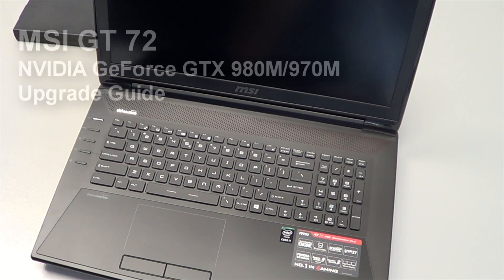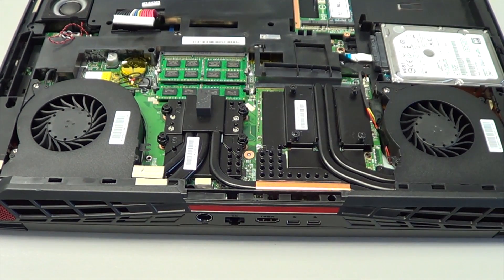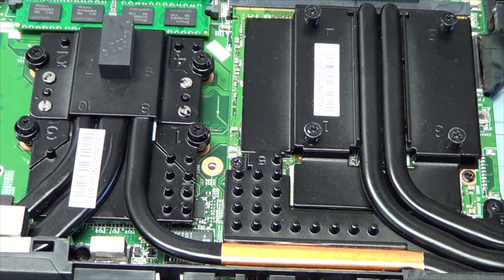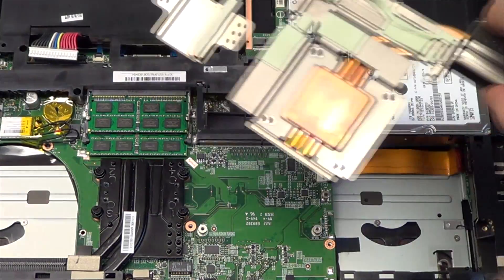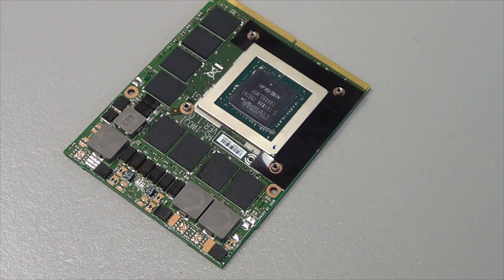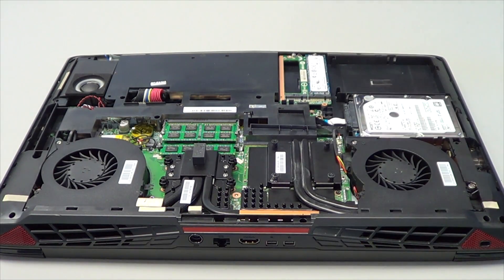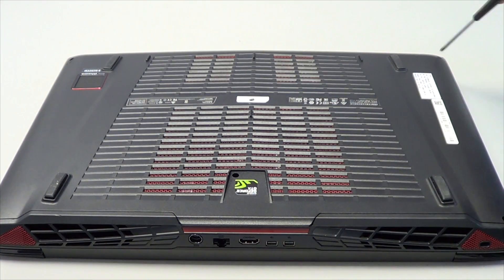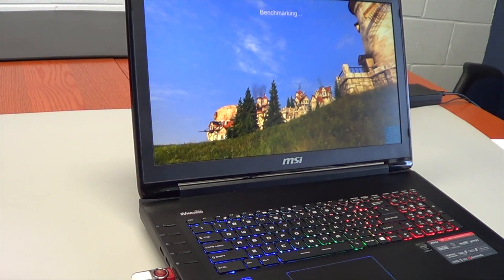MSI GT 72 NVIDIA GeForce GTX 980M Upgrade Guide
A quick and easy upgrade procedure for the MSI GT 72 Dominator (pro).  Upgrading the graphics card to an NVIDIA GeForce GTX 980M in the MSI GT 72.